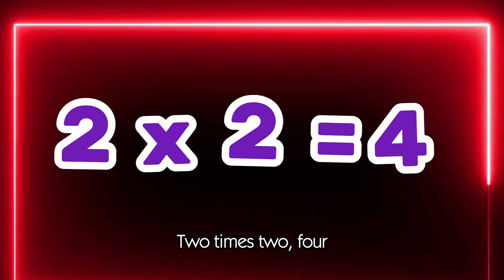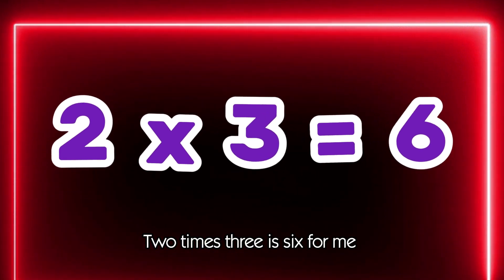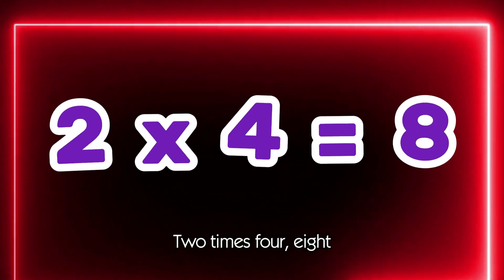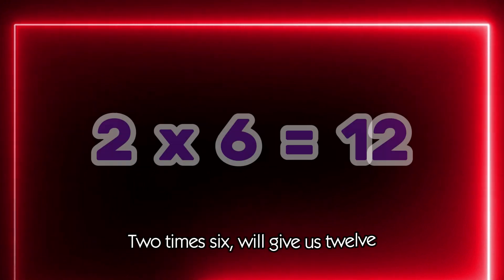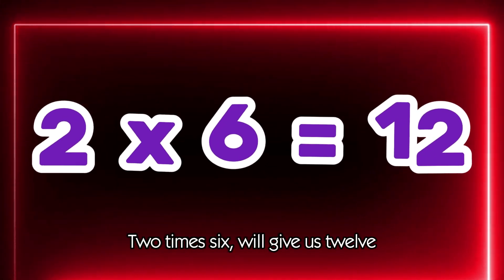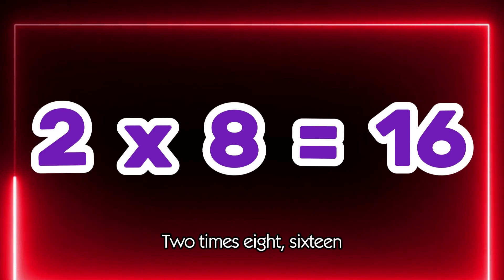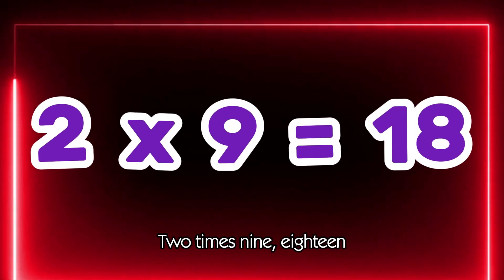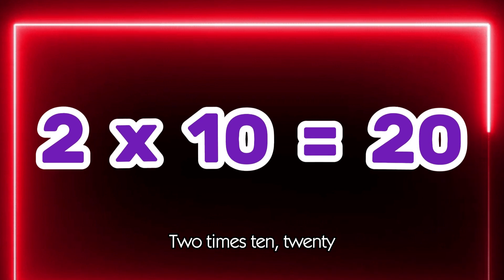Multiplication Table 2 Song// Math Song// Rhymes//Kids Songs//Tr. Alpha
2x0=0
2x1=2
2x2=4
2x3=6
2x4=8
2x5=10
2x6=12
2x7=14
2x8=16
2x9=18
2x10=20